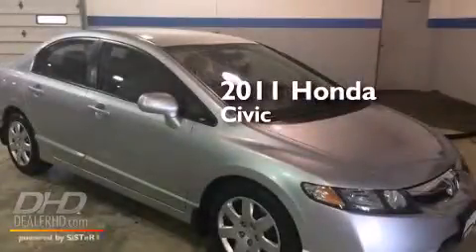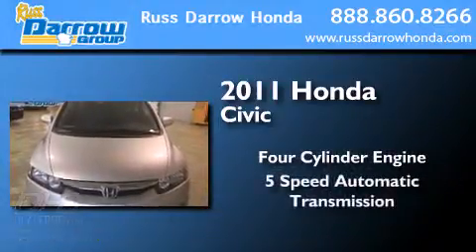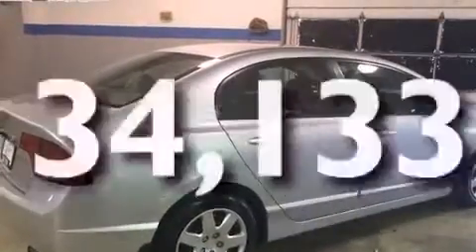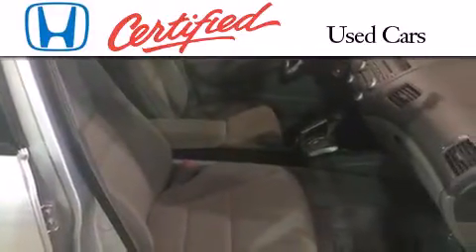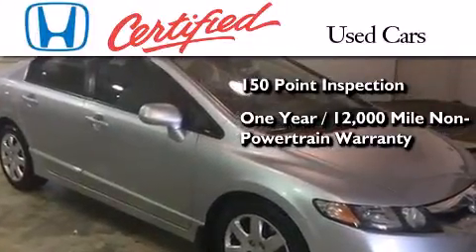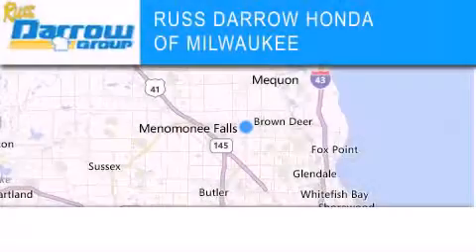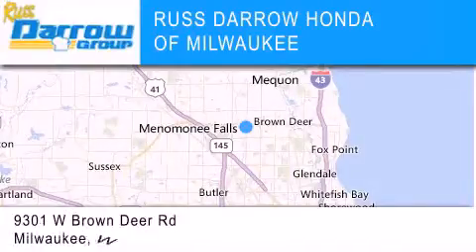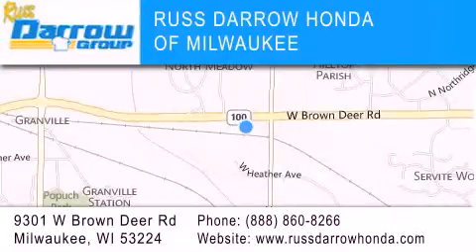2011 Honda Civic Milwaukee WI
We've been honored to serve the Milwaukee WI area , we promise that your experience at our dealership will exceed your expectations ! Year : 2011 Make : Honda Model : Civic Engine : 1.80 Trans . : Compact 5-Speed Automatic Exterior : Alabaster Silver Metallic Miles : 34,133 Interior : Black Stock : HGM2656 Russ Darrow Honda Milwaukee West Brown Deer Road Milwaukee , WI 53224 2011 Honda Civic Milwaukee WI